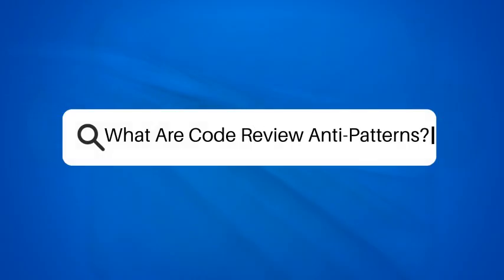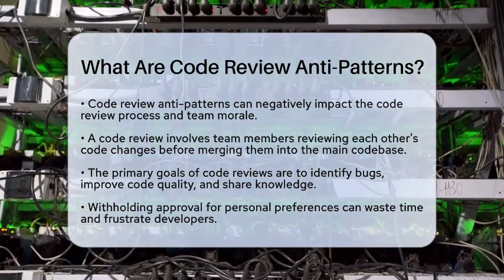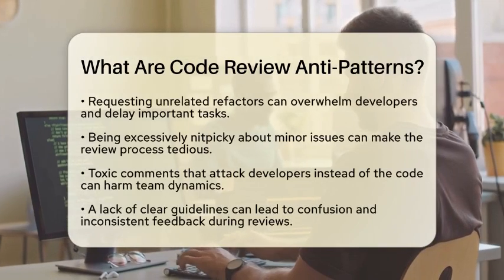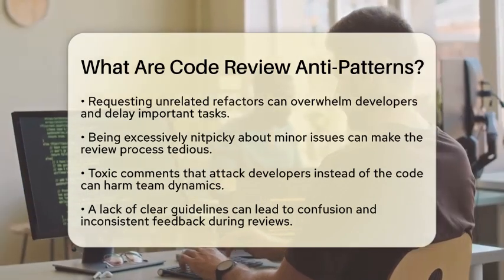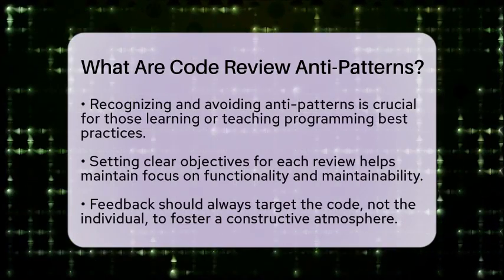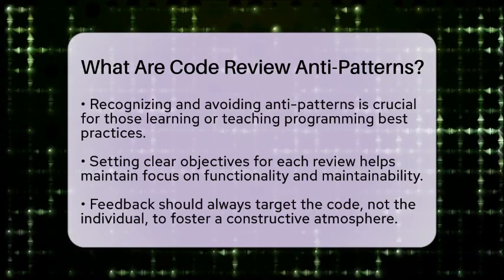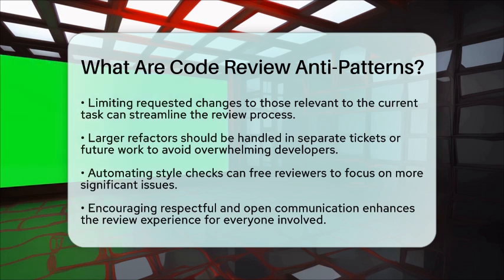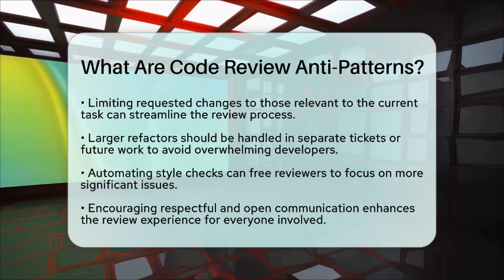What Are Code Review Anti-Patterns? - Next LVL Programming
What Are Code Review Anti-Patterns? In this informative video, we will discuss code review anti-patterns that can hinder the effectiveness of code reviews in software development. Code reviews are essential for maintaining code quality, catching bugs, and sharing knowledge among team members. However, certain practices can negatively impact this process. We will identify common anti-patterns, such as withholding approval based on personal preferences, requesting unrelated refactors, and being excessively nitpicky. Additionally, we will address the importance of avoiding personal bias in reviews and the need for clear guidelines within teams.

By recognizing these pitfalls, developers can foster a more constructive review environment. We will also provide actionable tips on how to improve code reviews, such as limiting the scope of requested changes and encouraging positive communication among team members. Our goal is to equip you with the knowledge to enhance your code review process, ultimately leading to better code quality and a more harmonious team dynamic.